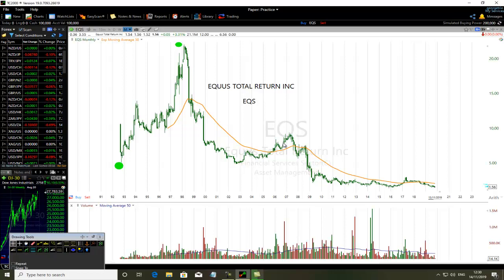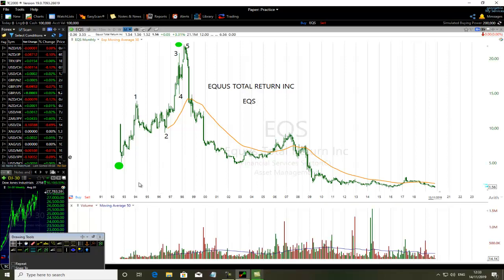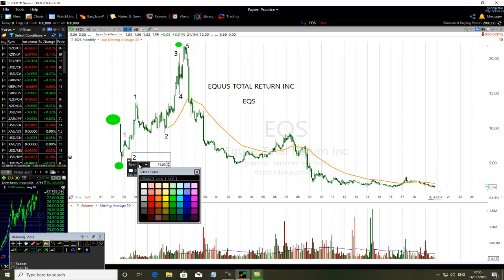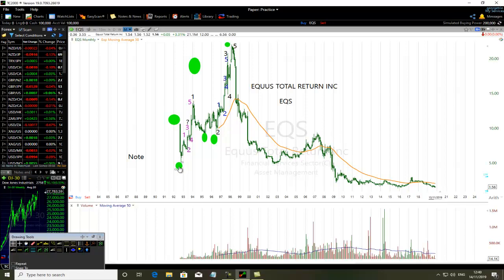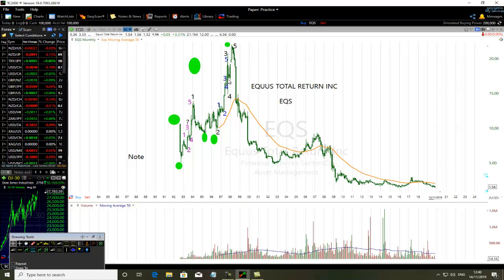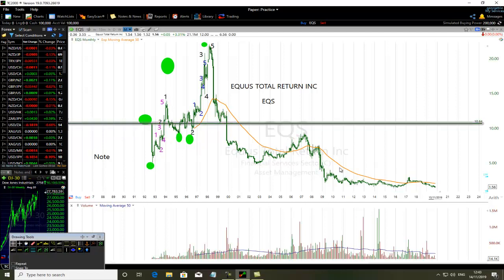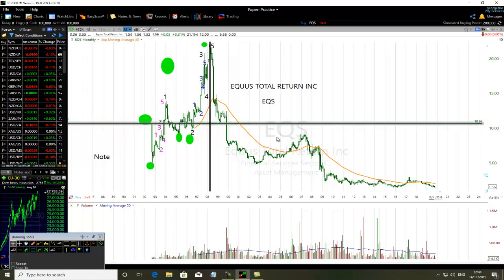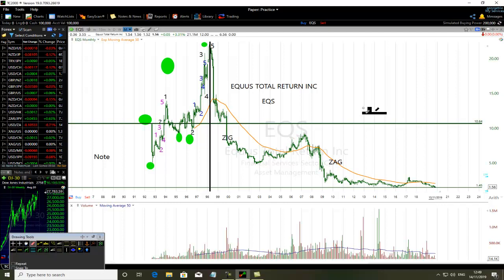How To Count Elliott Waves Like A Professional One Two Three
Elliott waves count trading tutorial that sheds more light onto
how to count waves correctly, and avoid waves count mistakes
like a professional Elliott wave trader.
Learn more.